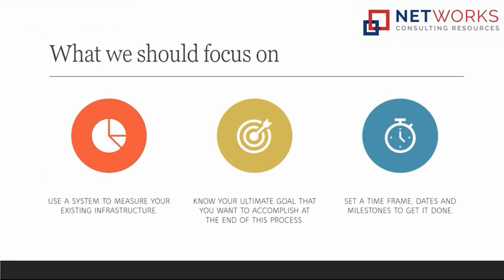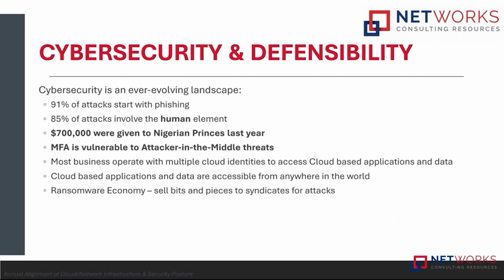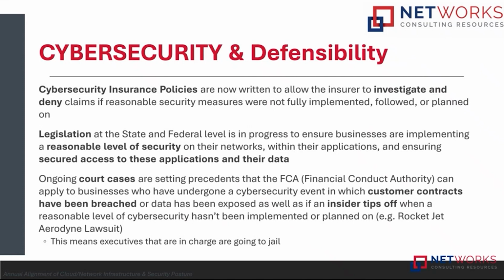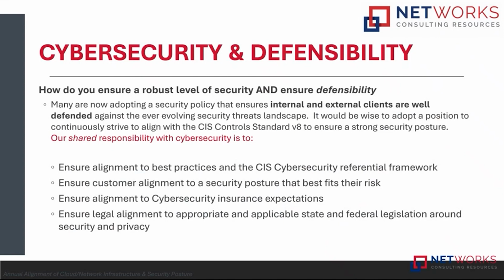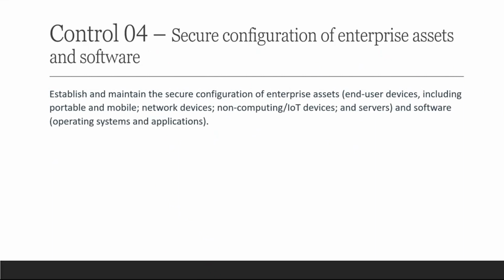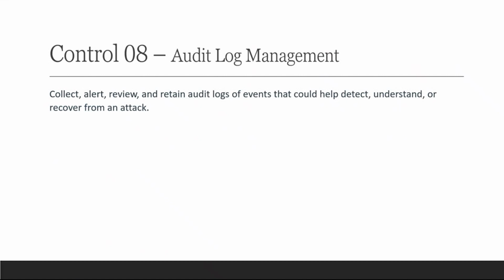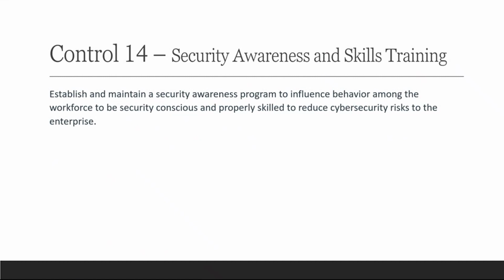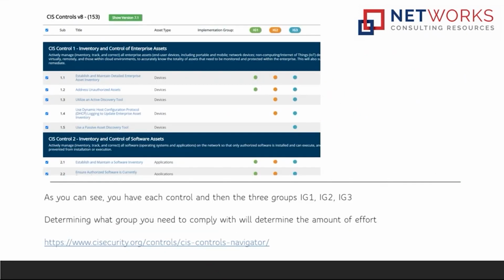Navigating Cybersecurity Insurance and Compliance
During our live No Code Workshop, NetWorks Consulting Resources cybersecurity expert Matt Kaseeska taught our audience what they should be thinking about and doing to ensure cybersecurity insurance and compliance. This is the recording of his presentation.